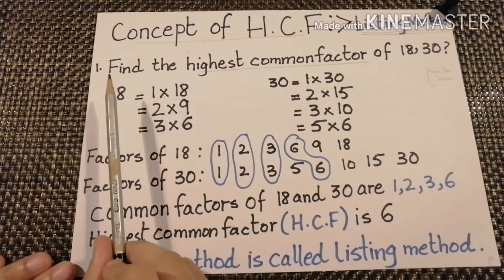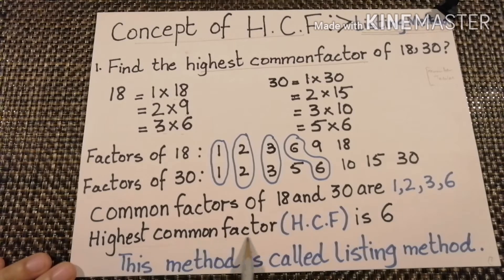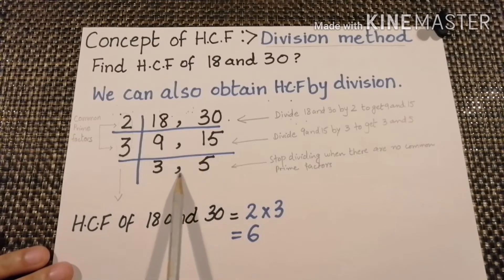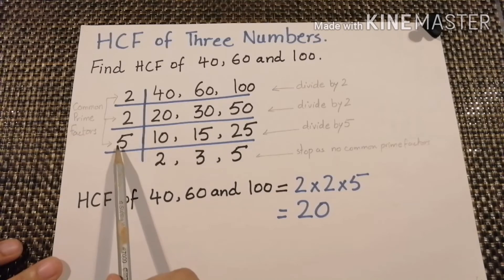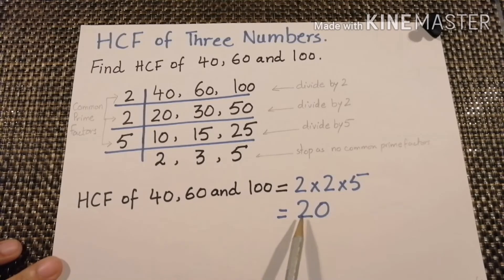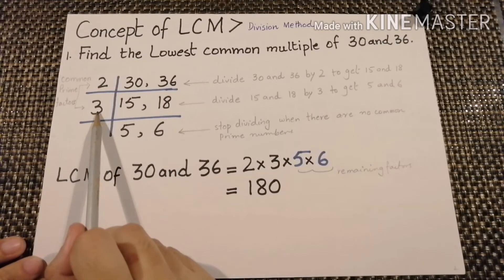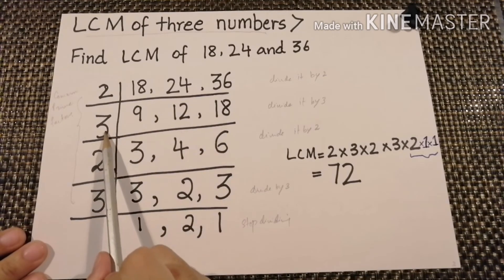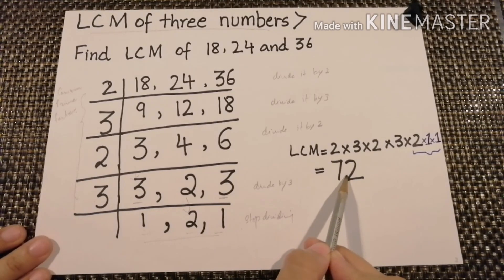GCSE MATHS topic HCF & LCM. easysolvingmaths.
easy way to build concept about the topic .clear and standard way is used to make the topic understandable and any one can use it to solve maths questions.